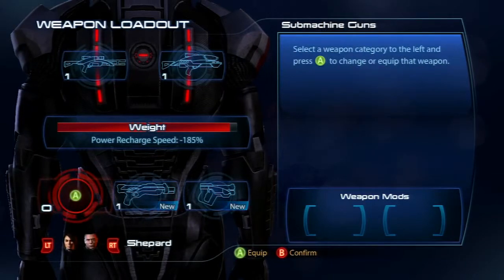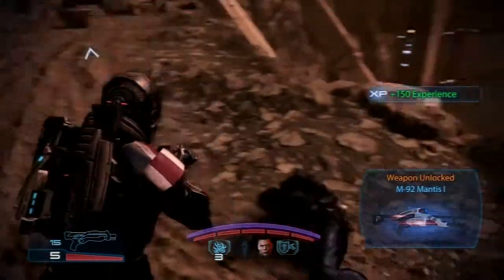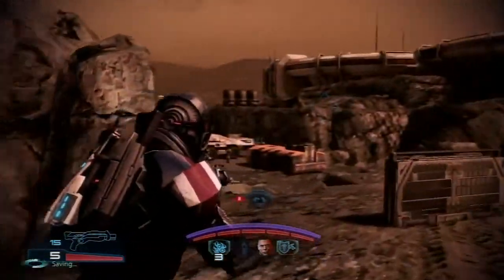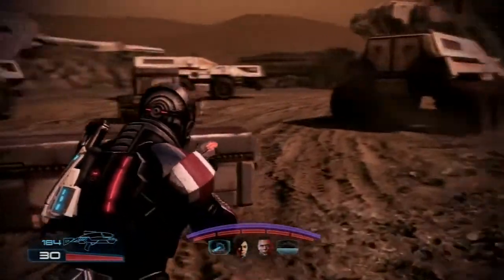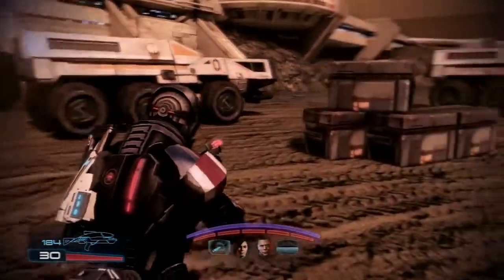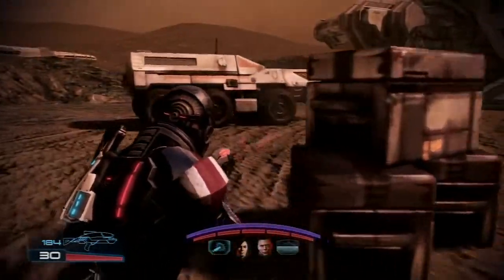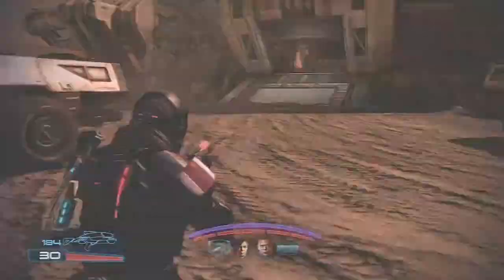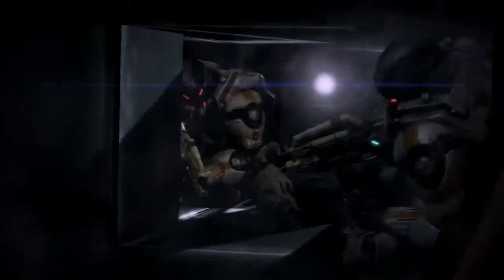Mass Effect 3 Gameplay #2